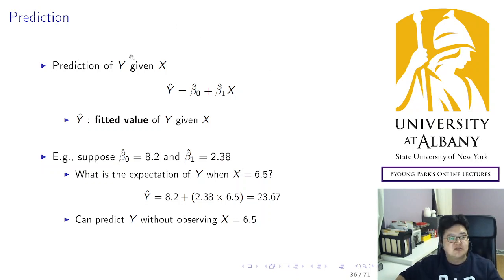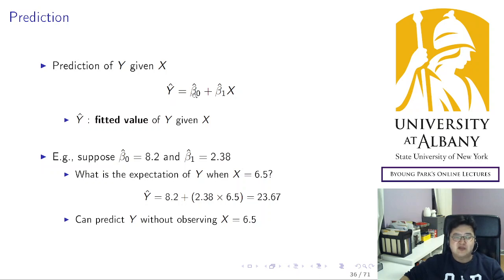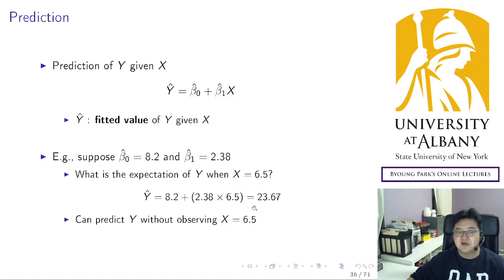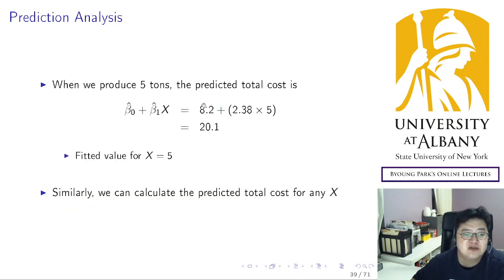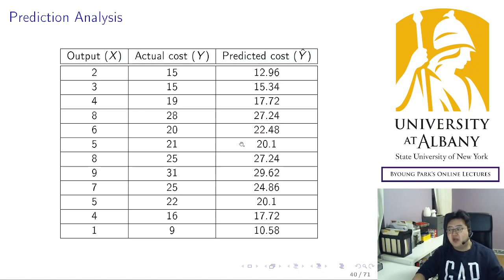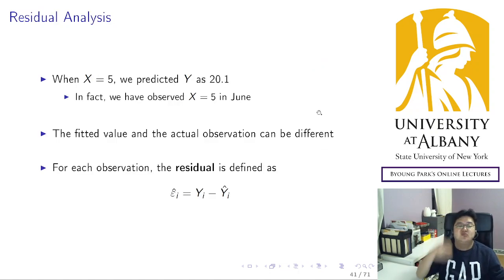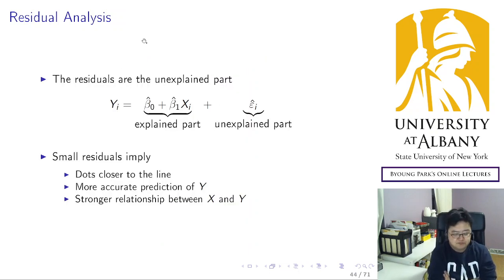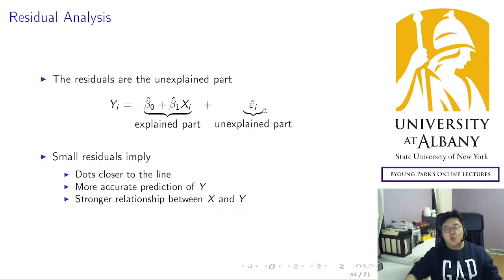eco320 L26 1